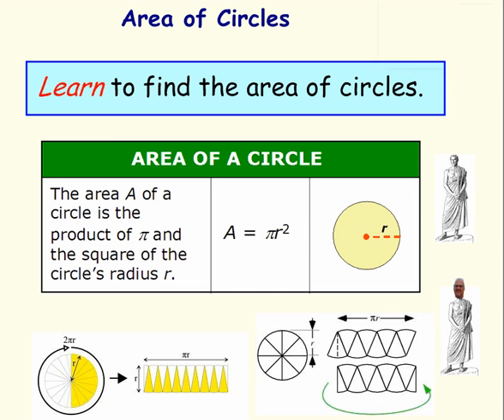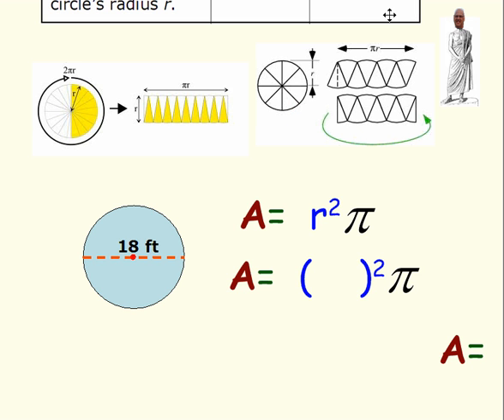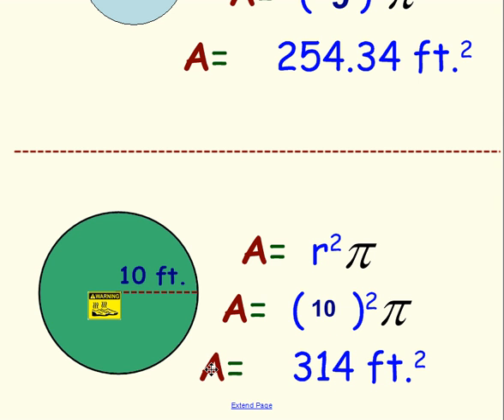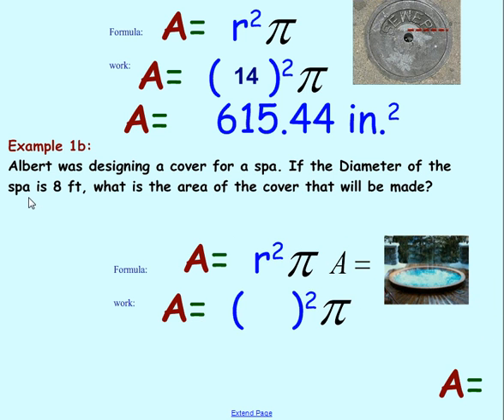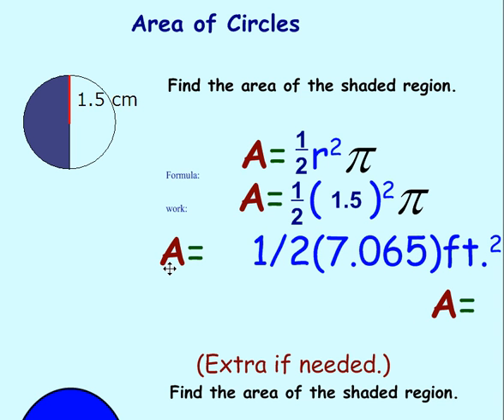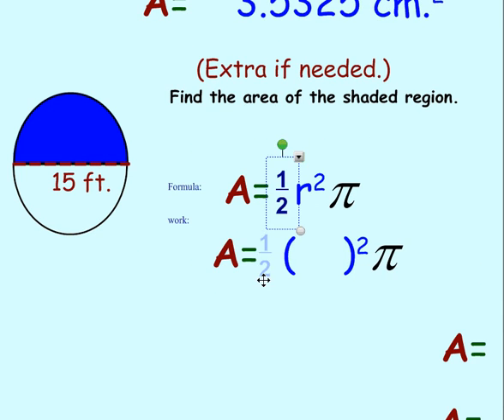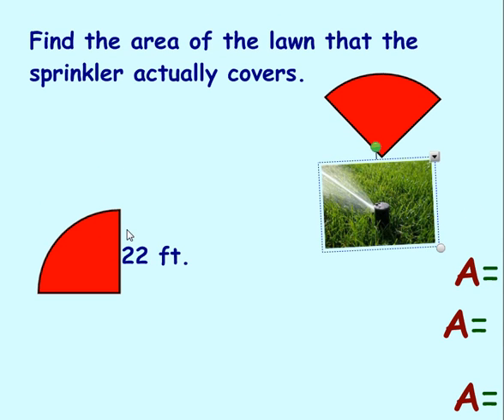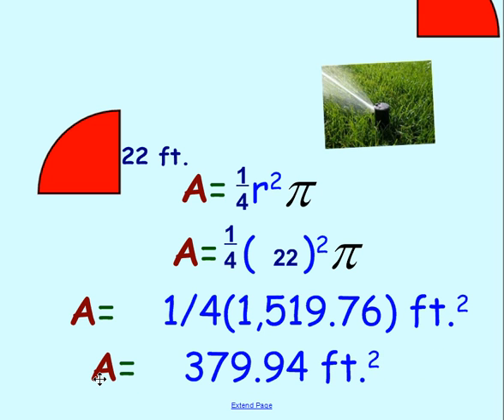Area of Circles video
Area of Circles and semi-circles.